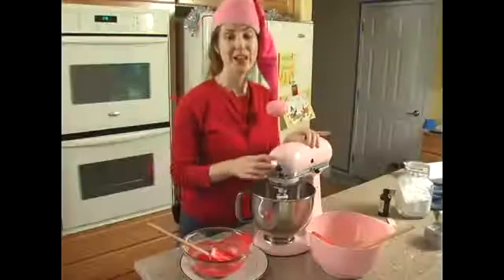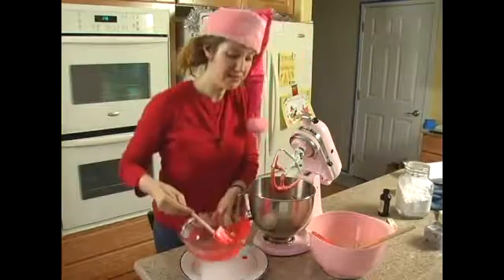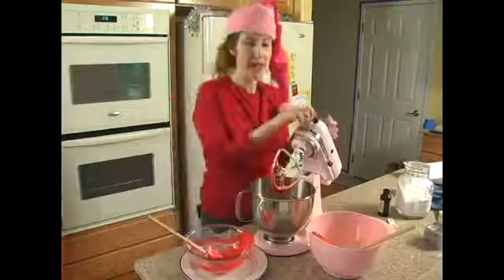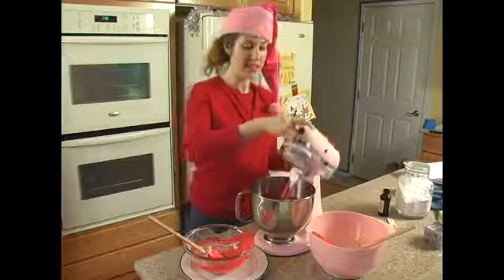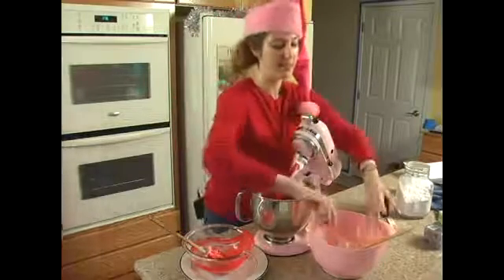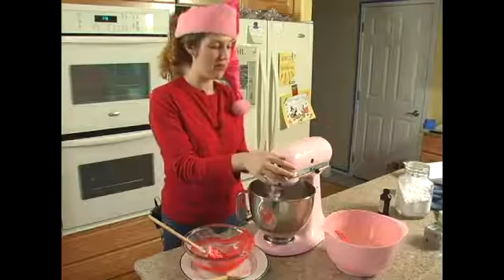Adding Final Ingredients to Red Velvet Cake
Adding Final Ingredients to Red Velvet Cake. Part of the series: Red Velvet Cake Recipe. Learn how to add the final ingredients to red velvet cake with expert baking tips in this free dessert video clip.